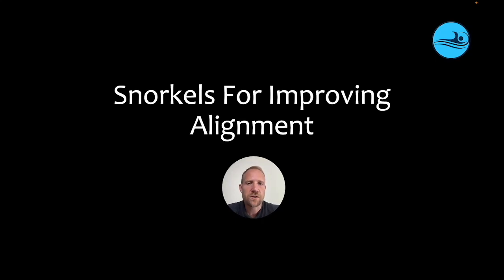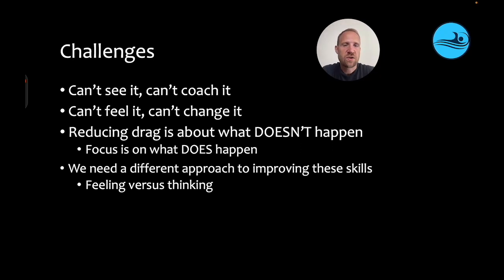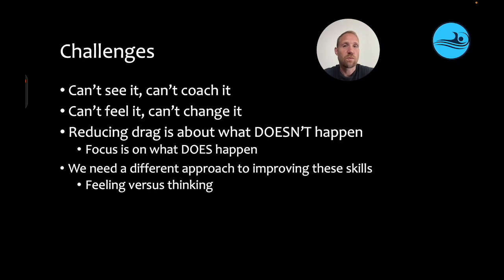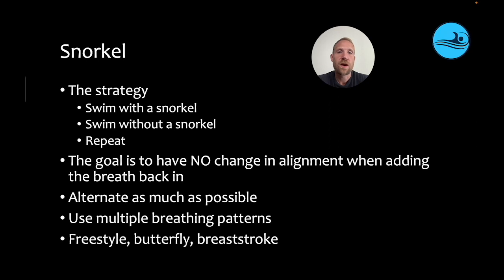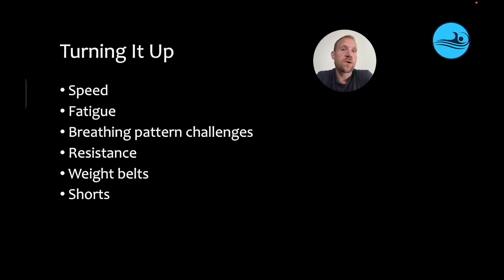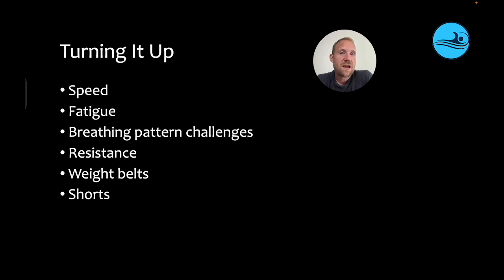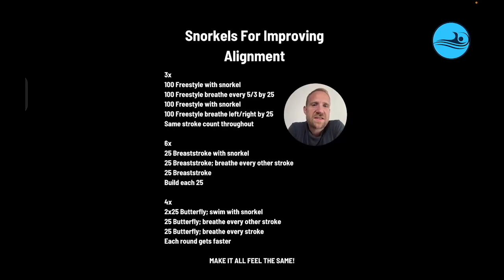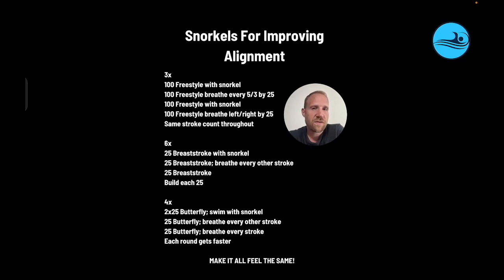Develop Speed By Reducing Resistance Using A Snorkel